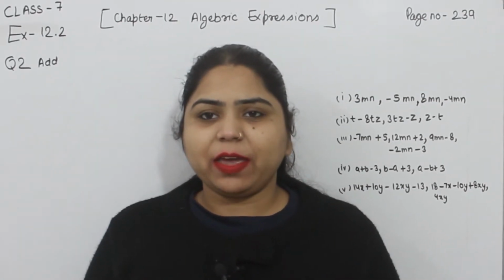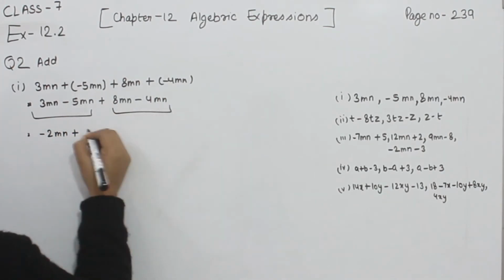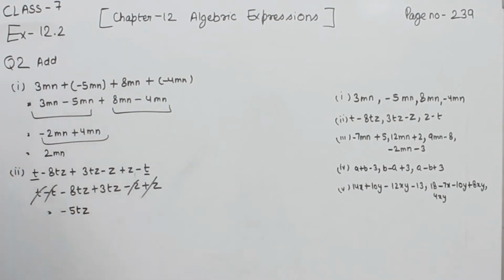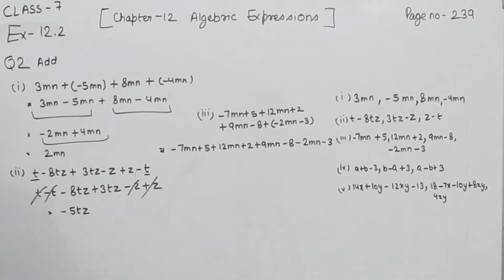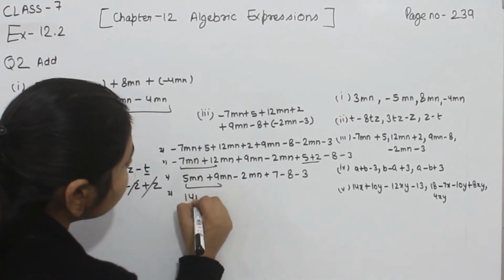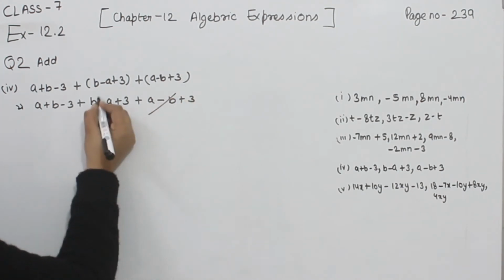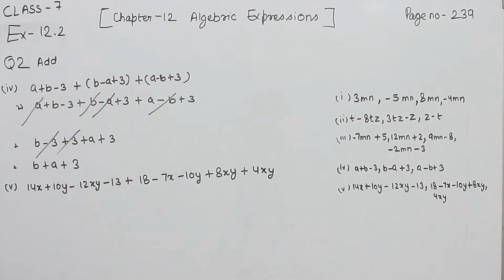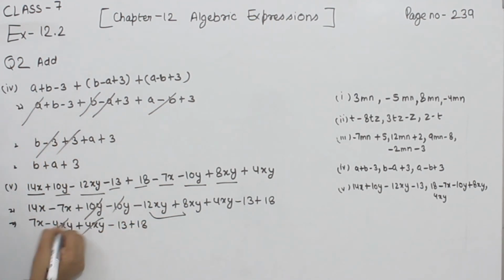Class 7 -Question 2 part 1 Ex- 12.2- Algebraic Expressions- Chapter 12 Maths Class 7- NCERT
Chapter 12 - Algebraic Expressions - Solution for Class 9th mathematics, NCERT